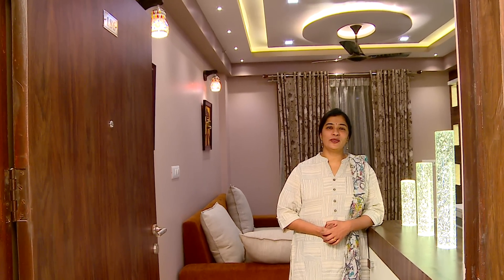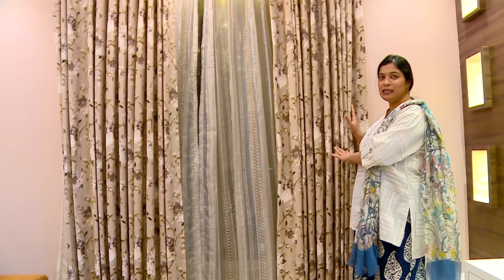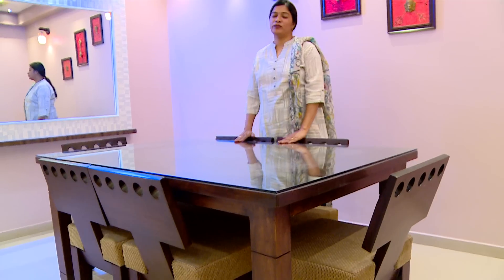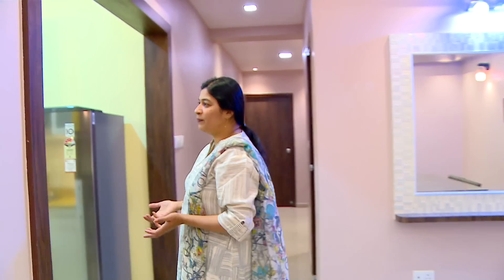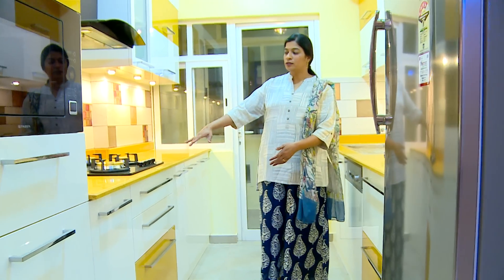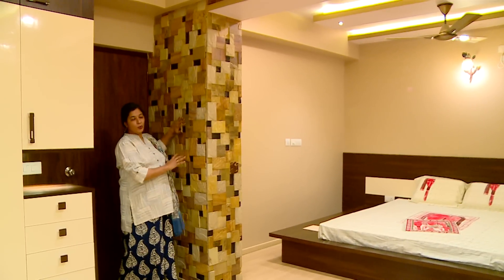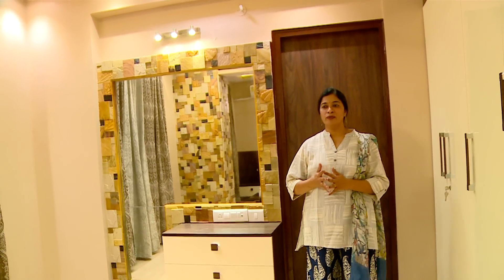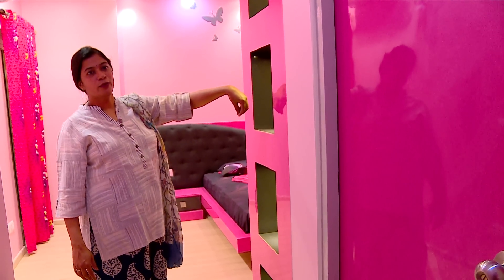Home Sketch Interio - Mr. Avinash More and Nisha - DLF Westend Heights